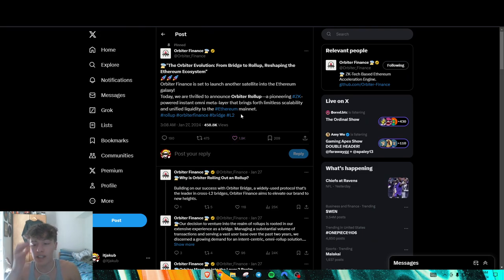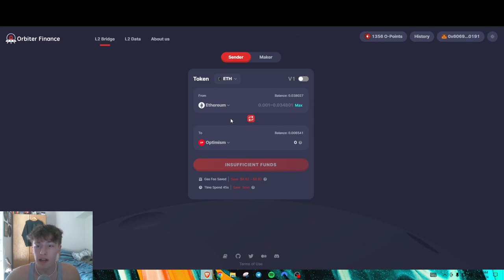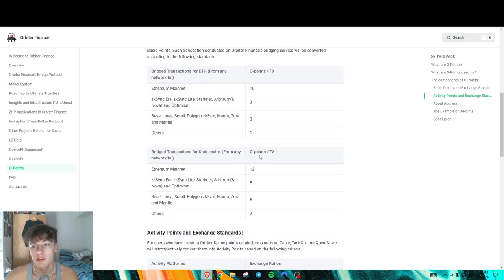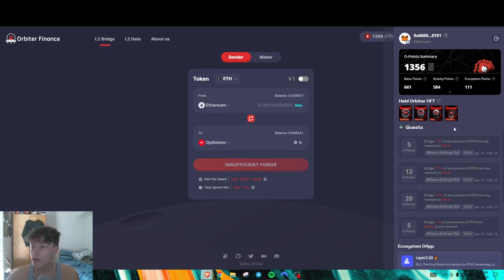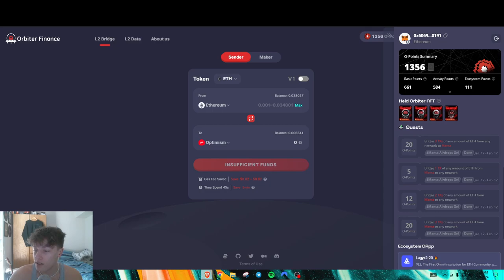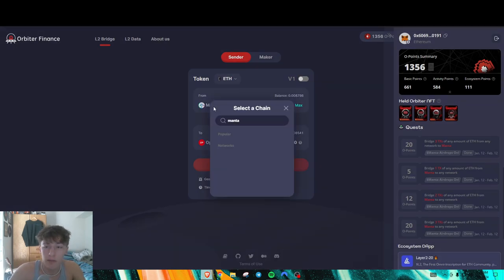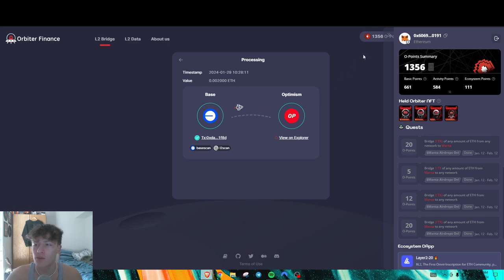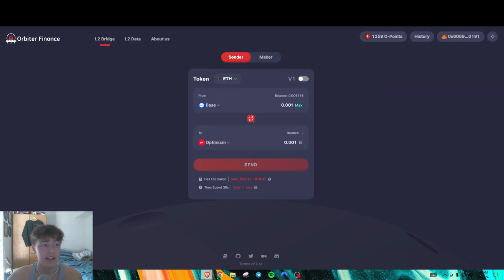Orbiter Finance Airdrop Guide [How to Qualify for Orbiter Finance Airdrop]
In this video, we go over how to qualify for the Orbiter Finance Airdrop.

- Bridge - use their application to move funds from any L2 which will give you O-Points. Make sure to claim your bonus anytime you make 3 transactions.

- Quests - anytime they have quests make sure to complete them as they do offer more O-Points relative to the fees you spend.

0:00 Intro/Basic Info
0:55 Orbiter Airdrop Guide